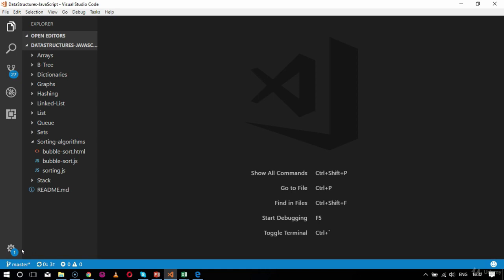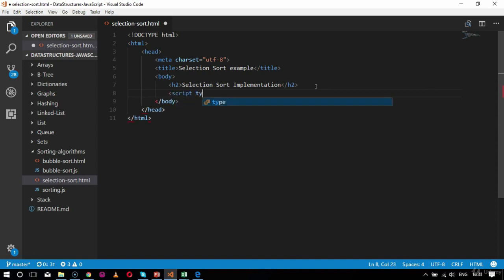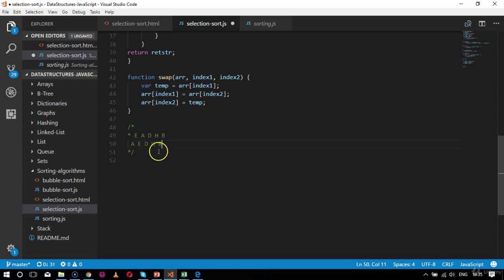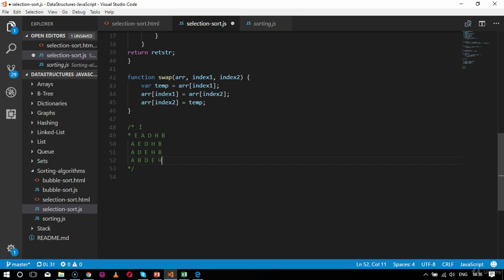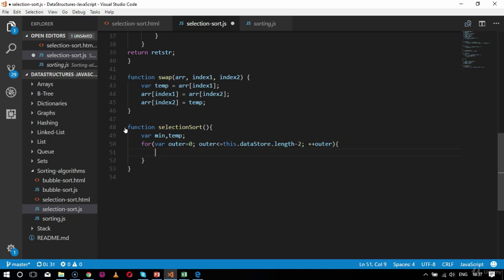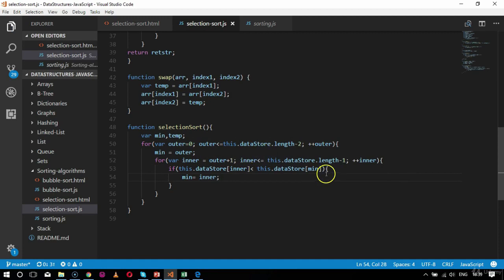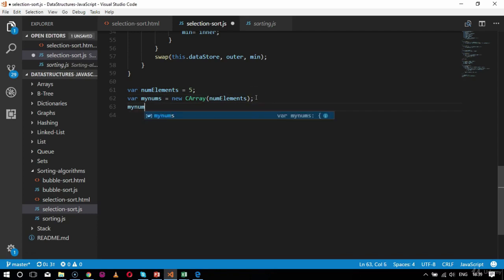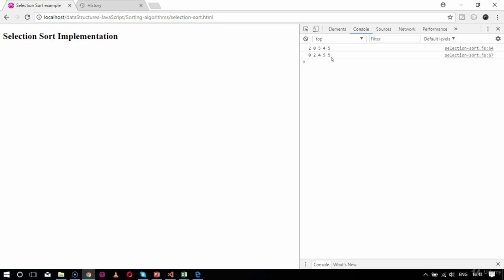Selecion Sort in JavaScript